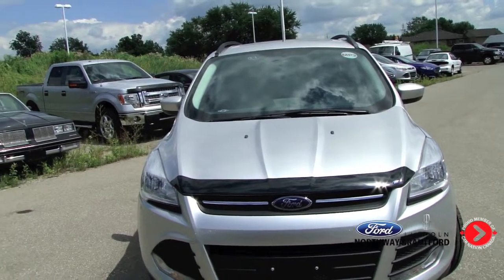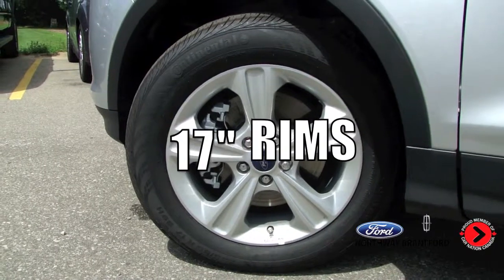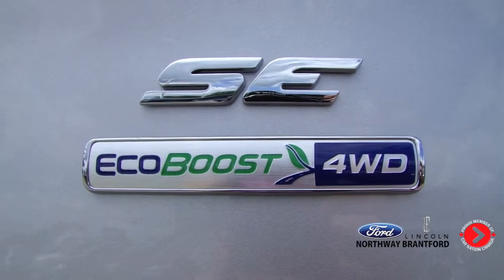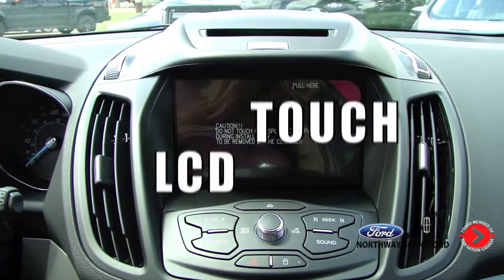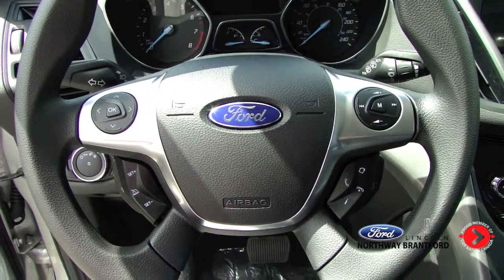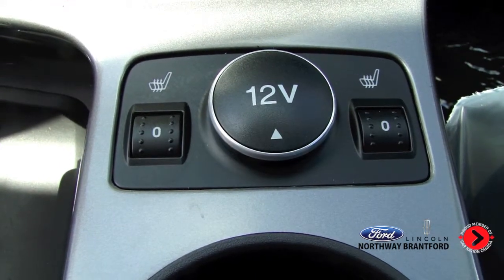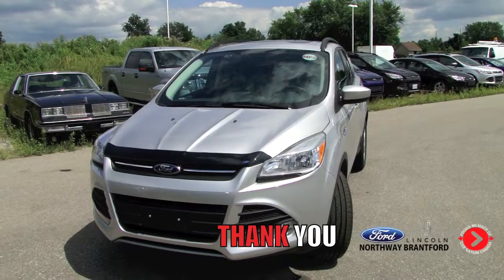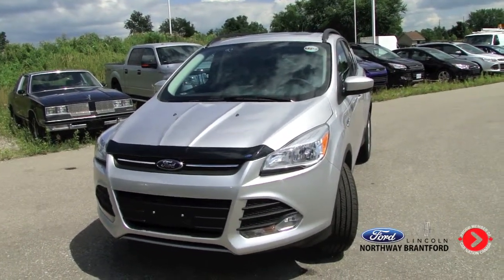2014 Ford Escape SE | Northway Ford Lincoln Brantford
Check out this new 2014 Escape SE Review!

Visit Northway Ford Lincoln today, we are located just west of Hamilton and south of Kitchener/Cambridge.